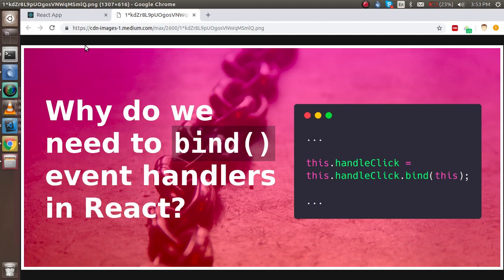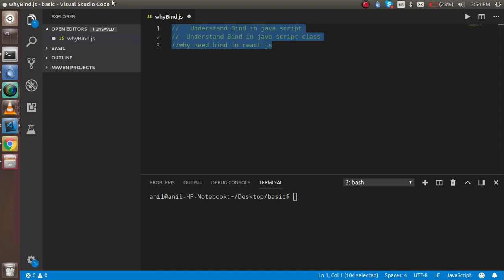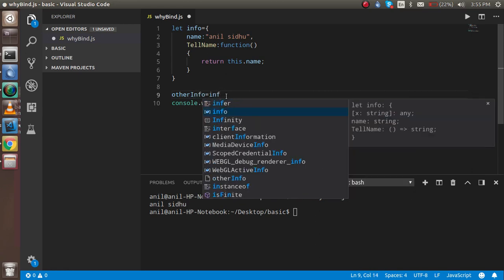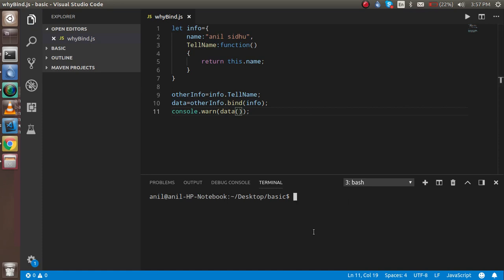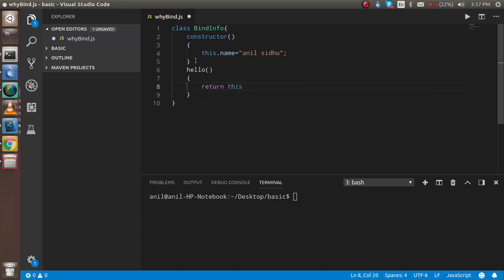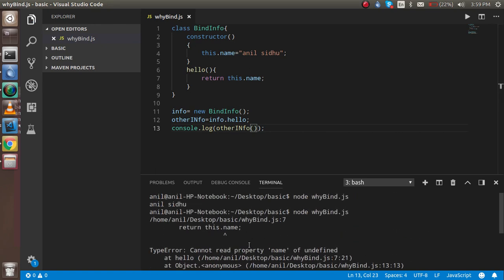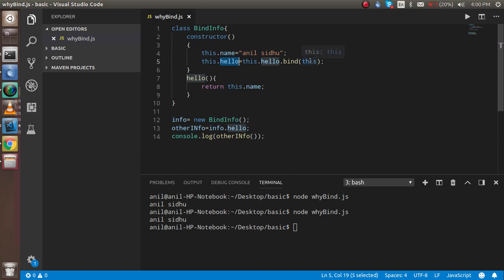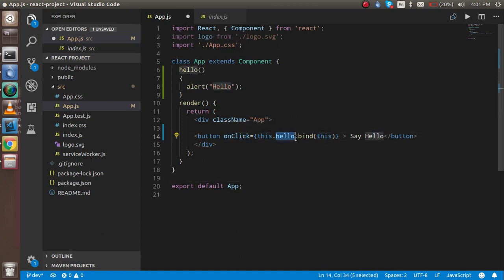why use Bind in react js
In this tutorial we lean why we need to use bind react js with simple example.

Understand Bind in java script object
Understand Bind in java script class
why need to use bind in react js